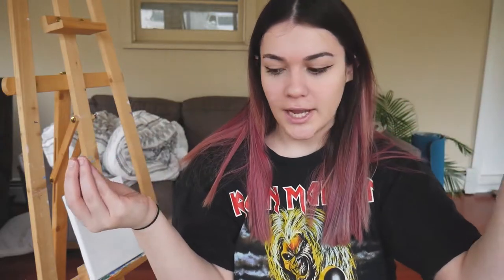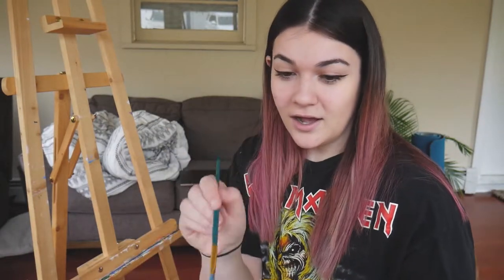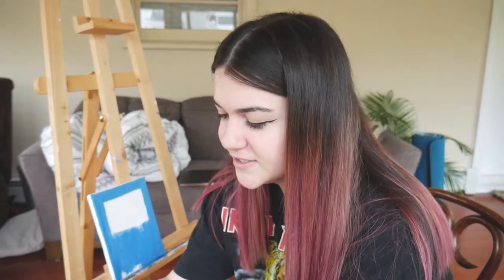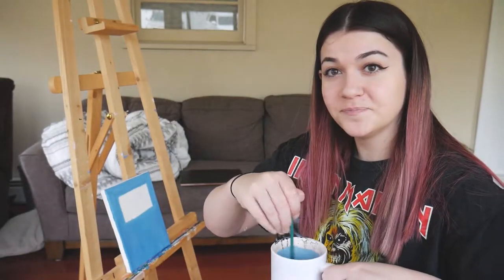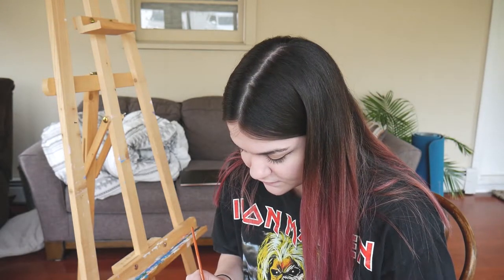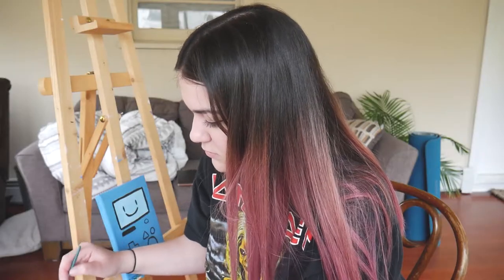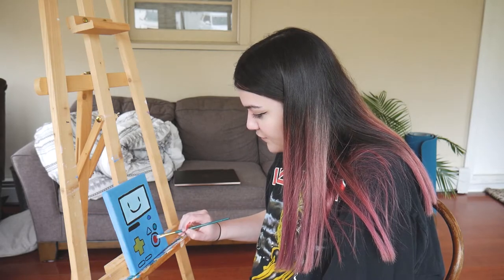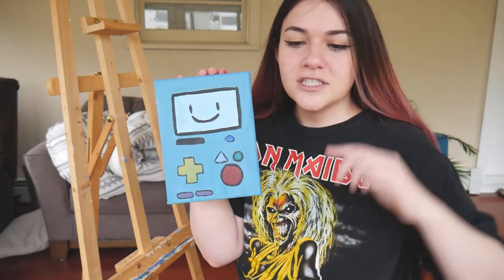paint with me during quarantine vol. II (+ workplace horror stories)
Other music used in this video:
ninjoi. - Where Do I Go

♥be kind n spread love♥